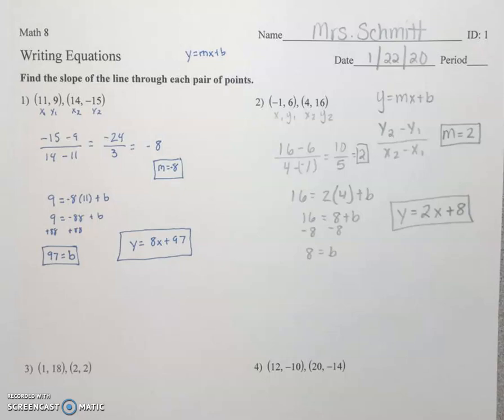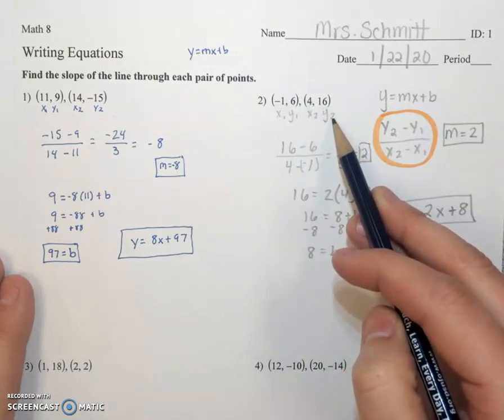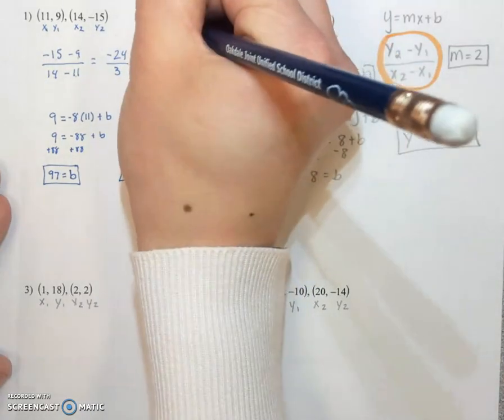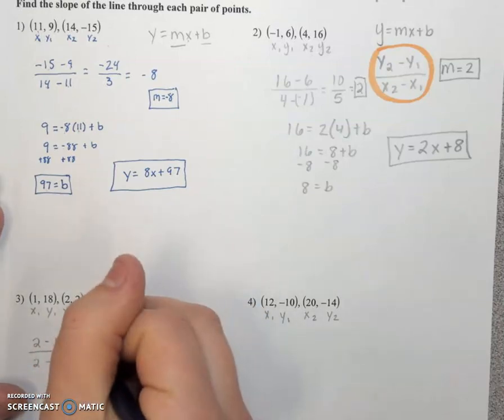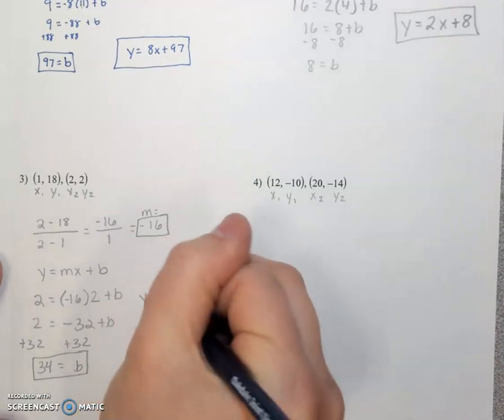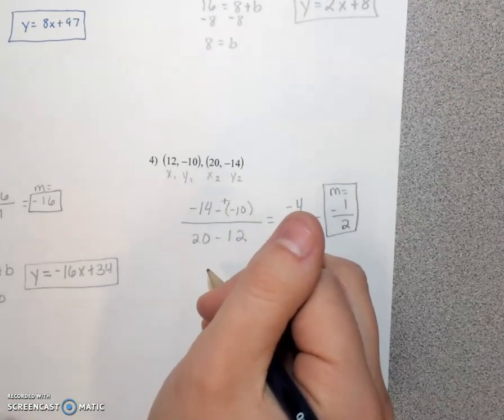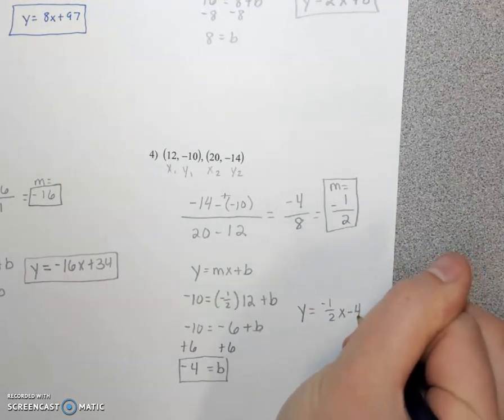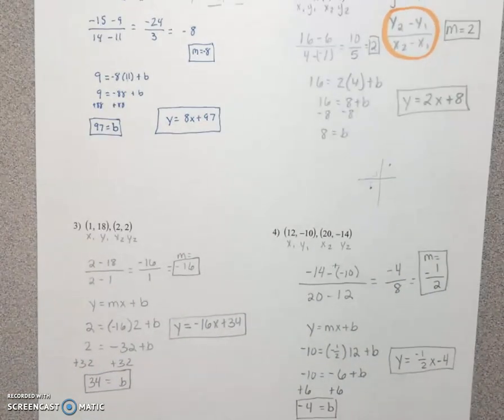Writing Equations WS